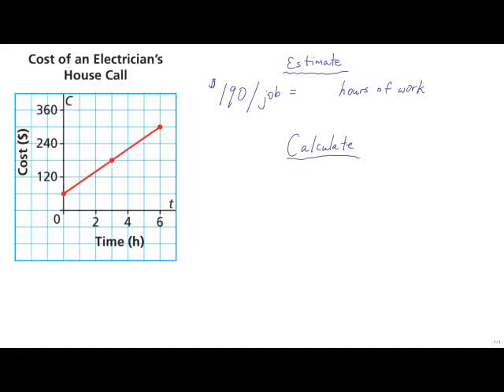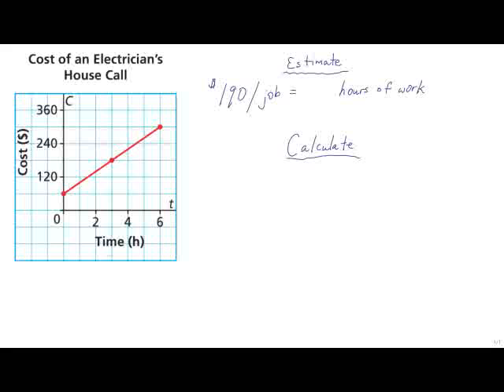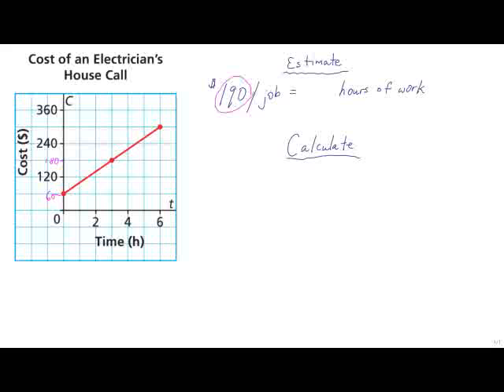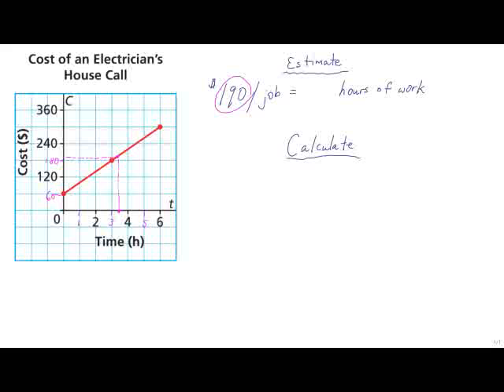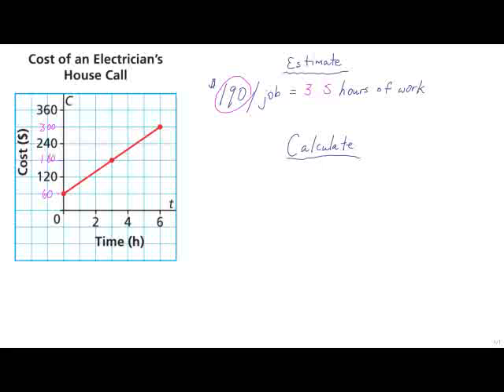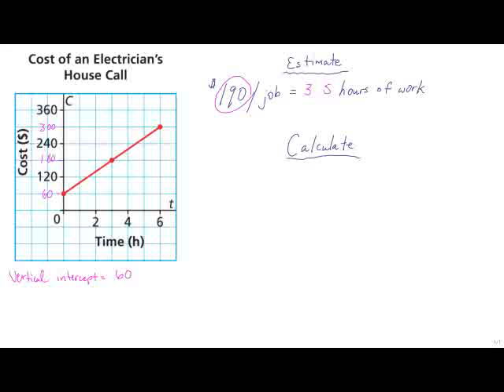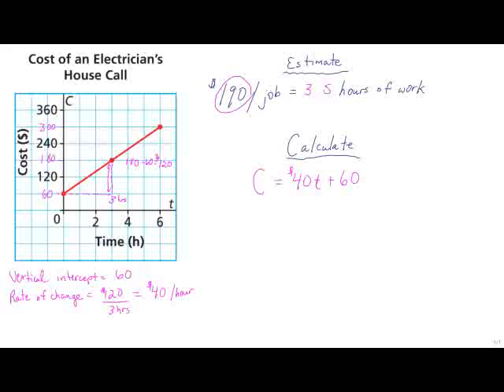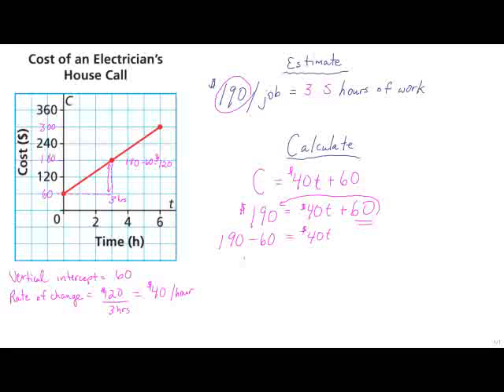5 7 Using graph to solve linear function